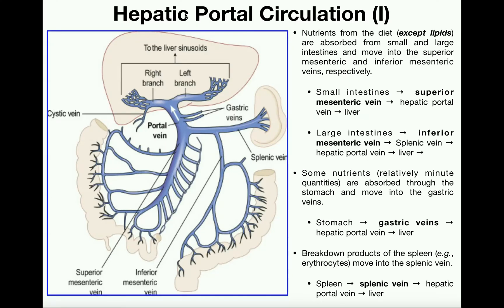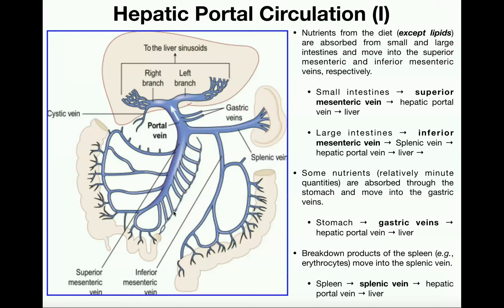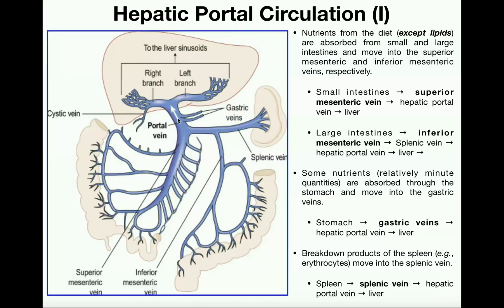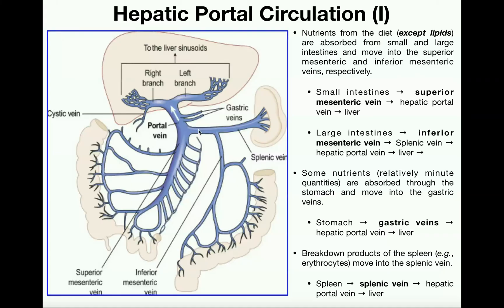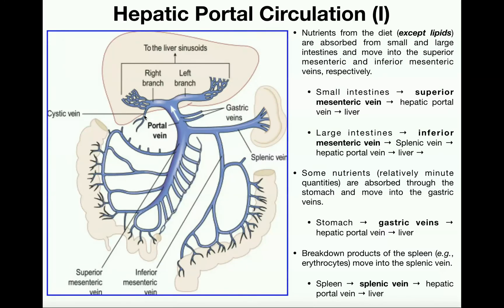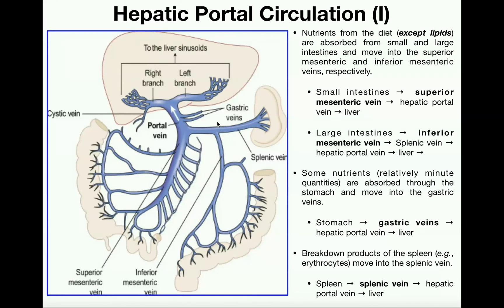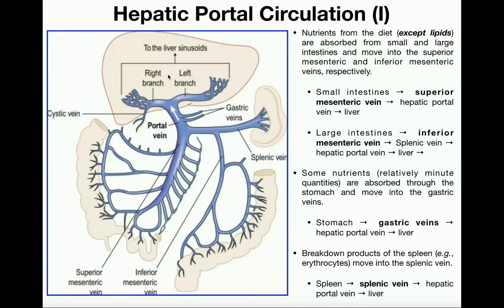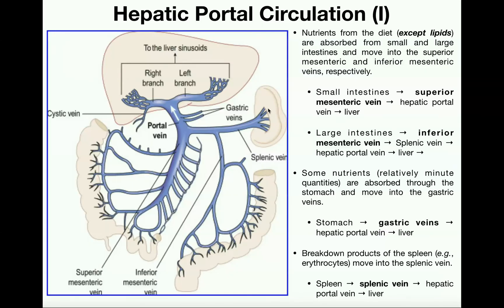Anatomy | Hepatic Portal Circulation EXPLAINED